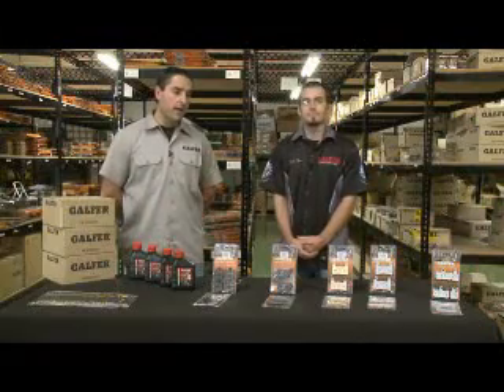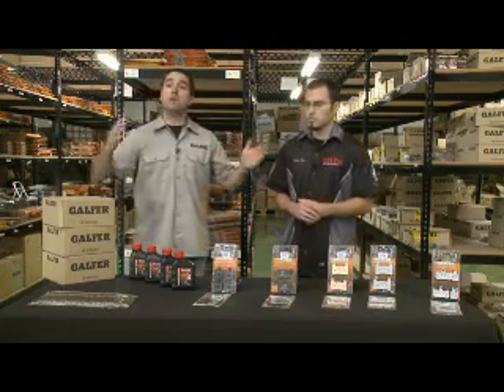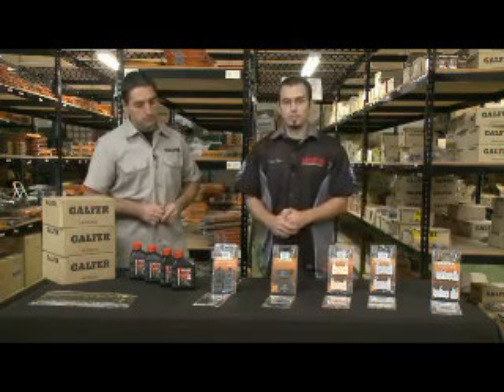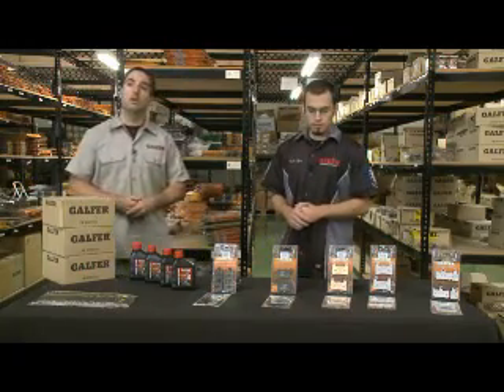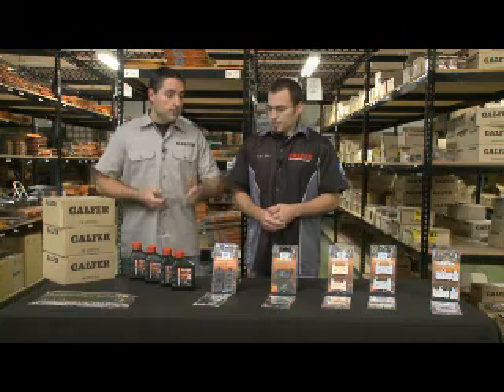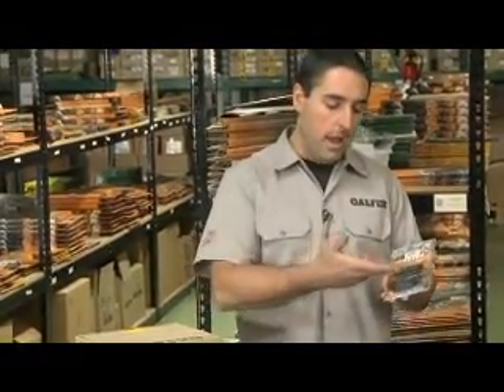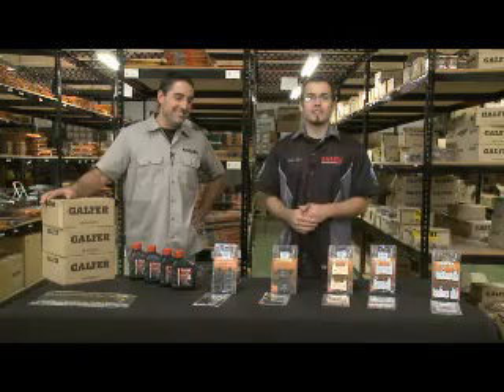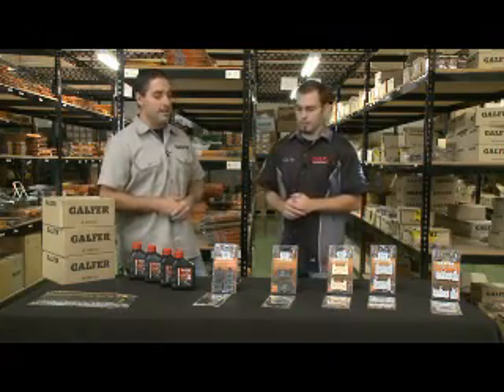Galfer Brake Pads Chaparral Motorsports